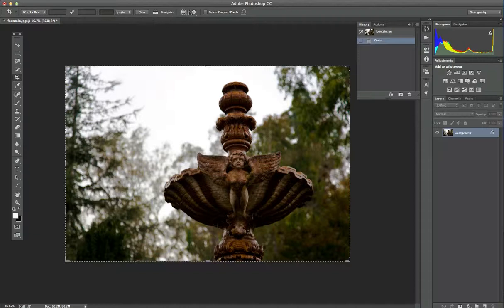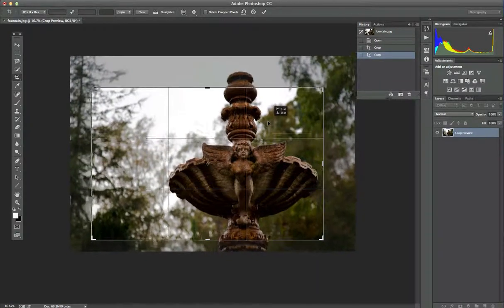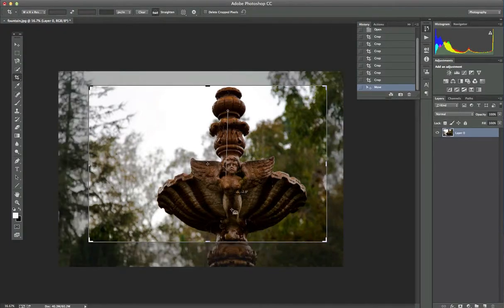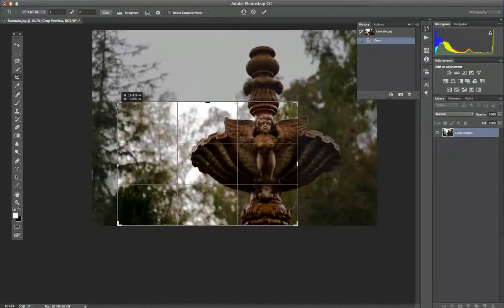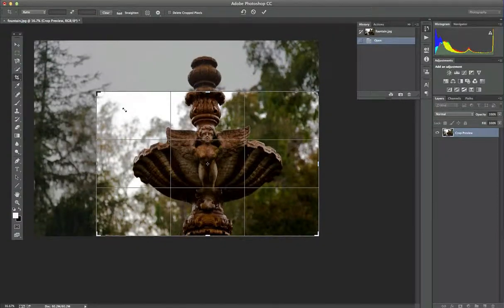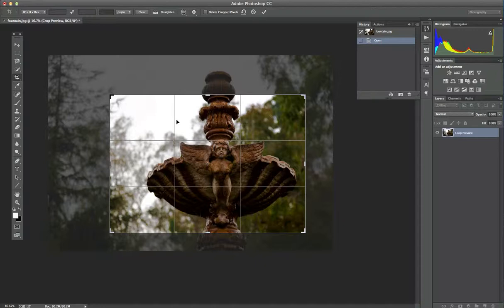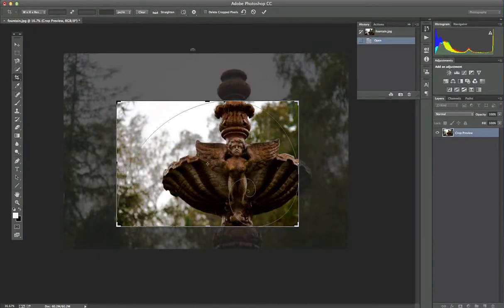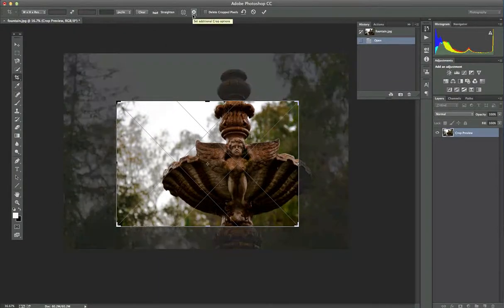Photoshop Tutorial: Everything You Need to Know About the Crop Tool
How to Use the Crop Tool in Adobe Photoshop CC

In this Photoshop basics tutorial, you'll learn how to use the Crop tool, one of the most important tools you'll use in Photoshop, no matter what profession you’re in. With it, you can crop and straighten images to create focus in photos or strengthen the composition of an image.

Transcript:

I’m currently working with a flat image, so it’s only one layer, as you can see in the Layers window.

Go ahead and select the Crop tool from the Tools window.

As you can see, the cropping box appears right away around the perimeter of the image, and by default, gives you the Rules of Third grid to help you better compose the image during a crop. You can immediately click anywhere on the image to drag and drop your crop area, or you can adjust from the sides or corners of the boundaries.

Up top in the Options toolbar you’ll see all of the adjustments you can make to the Crop tool, one of the most important being “Delete Cropped Pixels”. If you have this checked, whenever you crop and image, the cropped out portion of it will be deleted for good, and the only way to recover it is with an undo or via the History, which only goes back so far. With this option un-checked, you will be able to recrop from the original image, instead of just cropping in smaller from the cropped version.

Now that we know are full image is safe, let’s adjust our image. Just drag and side or corner in to get your perfect crop boundaries, then crop it by hitting Enter or using the checkmark. You can also right-click and select Crop, or going up to Image in the menu and select Crop.

If you don’t like the crop, you can undo it, or you can simply click on the image again, if you have Delete Cropped Pixels off, and try again.

Plus, if you go back to using the default Move tool, you can adjust the image inside of the cropped boundaries, without resizing the actual crop.

If the image is a little bit crooked, you can fine tune using the Straighten tool up top. Once you drag and drop your area, let go and it’ll automatically adjust. You just need to apply it. You can also access the Straighten tool but holding the Command button down.

If you know what size you want to crop to, you can set that in the Size and Proportions area. To use a ration, simple select that, choose a preset, or input your ratio. If you accidentally swapped your numbers, you can just take the corner of the boundaries and pull it away to change the orientation. Ratios maintain the original size and resolution of your image. You can also hit the Swap button.

You can also change the actual size and resolution to exact dimensions and pixel ratios if you want too. Choose a preset or enter your own. This image is 240 pixels/inch, but let’s change it to 72.

If you’re not using a predefined ration or size, and you’ve found the perfect ratio, you can right-click and choose to use the current crop box aspect ratio, which will lock that in. You can use to adjust the crop boundaries without changing the ratio using the Shift key while dragging the corners.

To go back to the original image’s ratio, just right-click and select that option.

You can also use other keyboard tricks, like holding down Option or Alt key while dragging a corner to change all side of the box at the same time, or use it on the sides to change opposite sides together.

Also, you can hold down Shift and click anywhere on the image to start a new crop zone. Just hold Shift down, left-click, start dragging, and let go of Shift. If you keep holding Shift down, you’ll be forced into a square ratio.

Depending on what you’re working on, the Rule of Thirds overlay may not be the best for you. You can change it up in the Overlay options, or you can press O on your computer to cycle through them until you find the one you want.

The last big thing to talk about is the Crop options settings menu.

And that’s it for Crop Tool. There’s actually a lot more you can do with it, especially when you have multiple layers, but for now, this should give you a good overview of the basics.